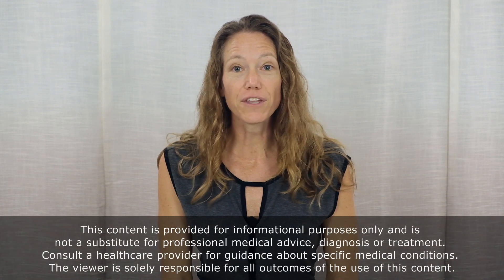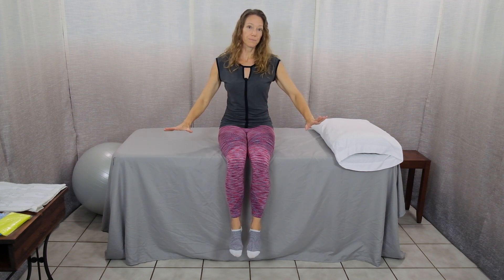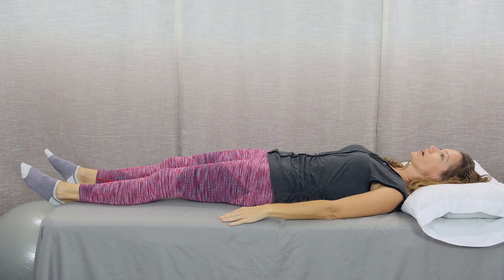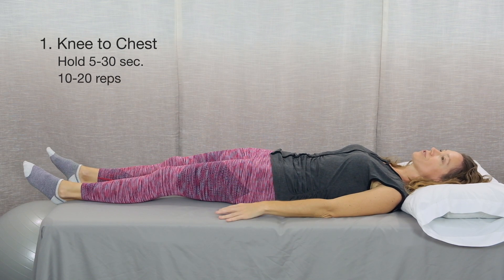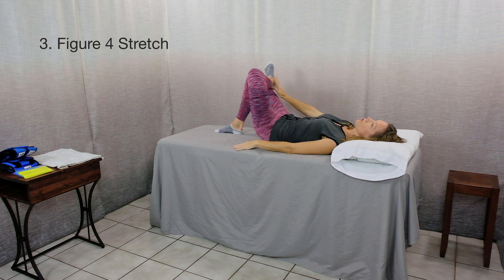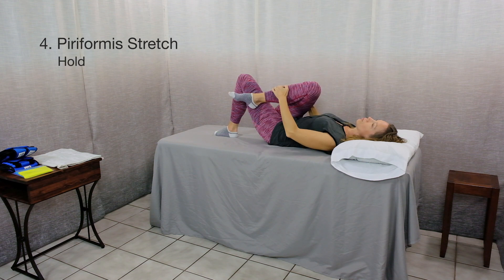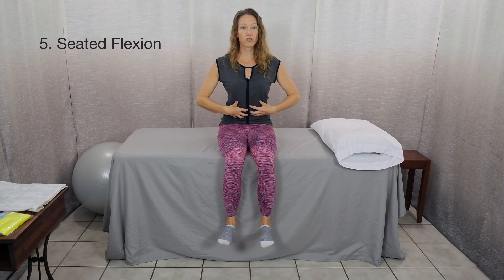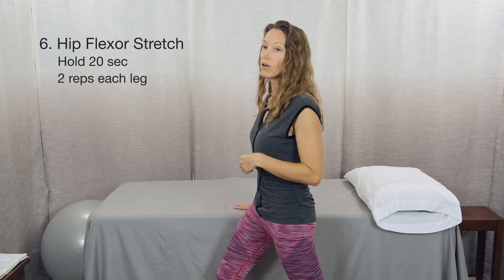Lumbar Flexion Exercises | Back Pain, Sciatica, Stenosis | Knee to Chest & more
If you completed the test movements in my video, "Mini Self-Exam for Back Pain... | Which Exercises Should I Do?" and found that your symptoms felt better with flexion movements including knee to chest and seated forward bend, this is for you. In this video, I demonstrate the exercises and recommend progressions, modifications/'tweaks', repetitions, frequency and duration. I also offer suggestions on general conditioning exercises, rest and sleep positions, and other videos to help restore back health.

If you haven't already checked out my posture video, I suggest going through it first before starting this video as adjusting your posture can be a powerful first step in resolving back pain.

If your back pain is due to a new injury and you have warmth, swelling, redness and pain to the area, I suggest starting with my video, "How to Treat Acute Sprains and Strains with RICE" (RICE stands for Rest, Ice, Compression, Elevation).
See your primary care provider in case of major injury.

Here's to your healing, health and happiness!!!

Please consult a healthcare provider for guidance about any specific medical condition and before doing anything contained in these videos. The viewer is solely responsible for all outcomes of the use of this material.